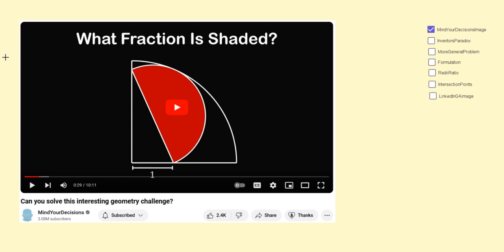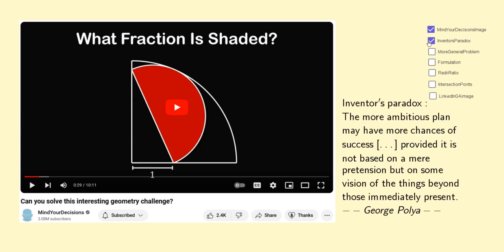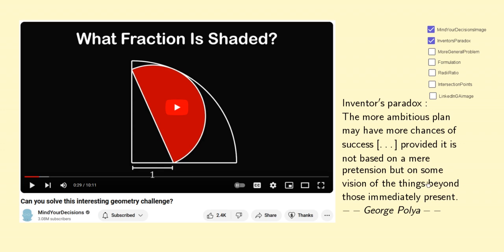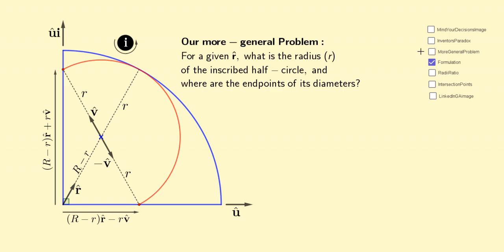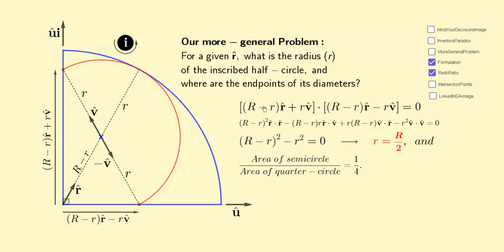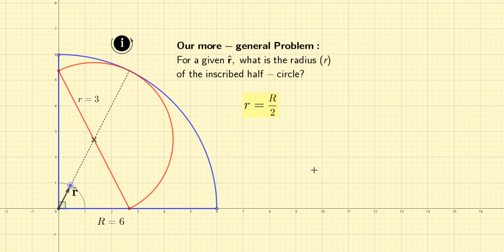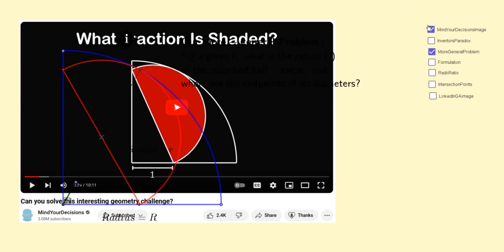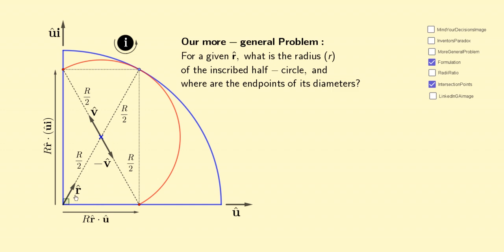Use the "Inventor's Paradox" + Geometric Algebra to Solve a "Challenge" Problem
Does the given data seem insufficient to solve a problem? Try to solve a more-general version of it!

Video (from the channel, "Mind Your Decisions"):
"Can you solve this interesting geometry challenge?"